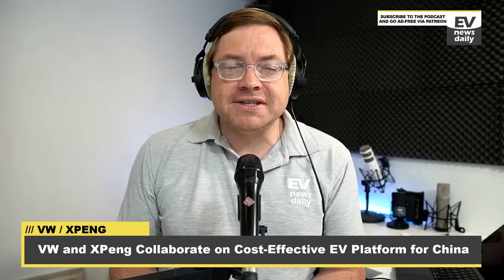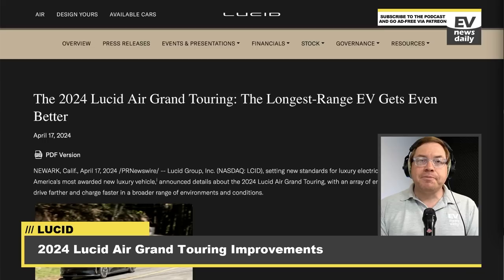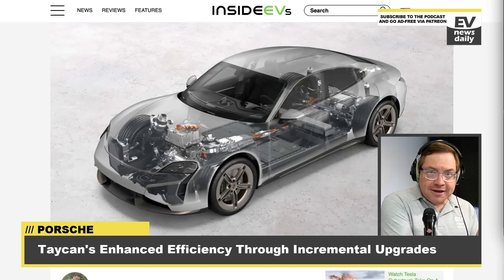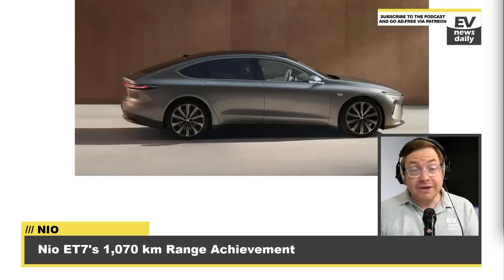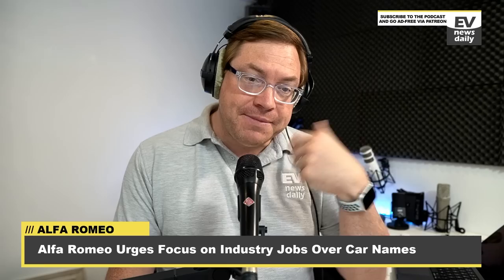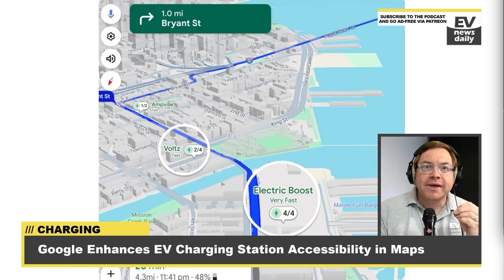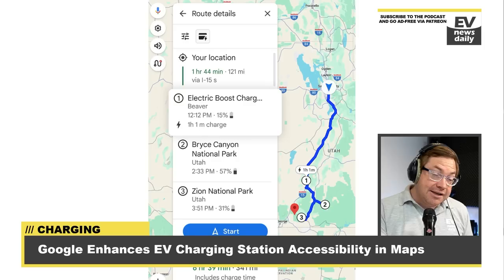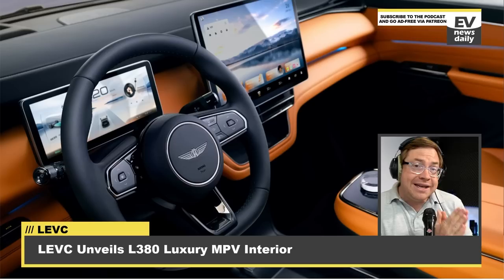Revealing Porsche TECH SECRETS In The New Taycan (Plus 11 more EV stories today)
You can read all the latest news on the blog